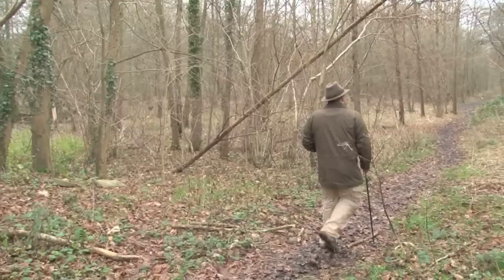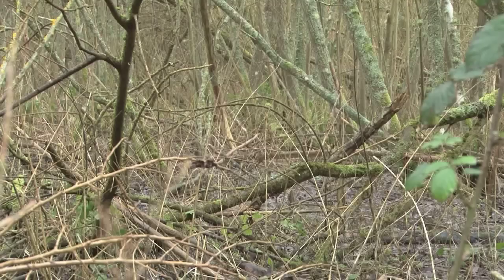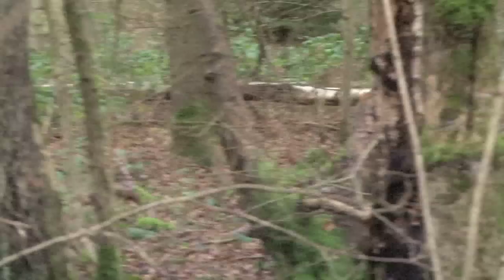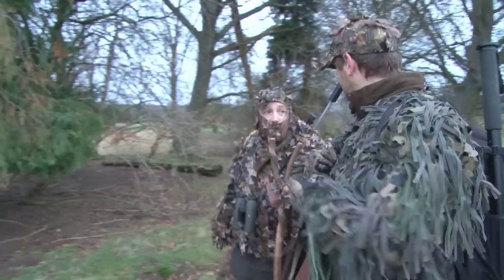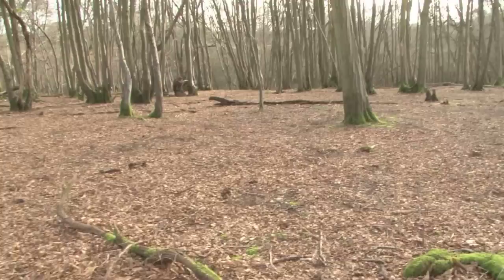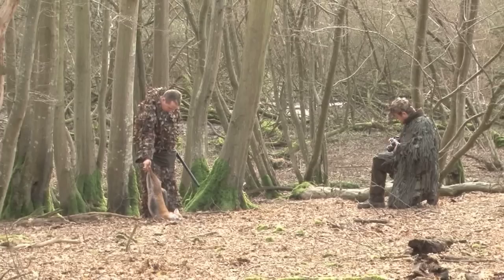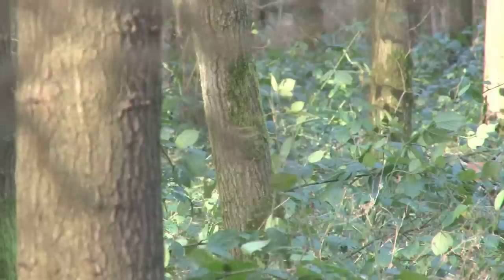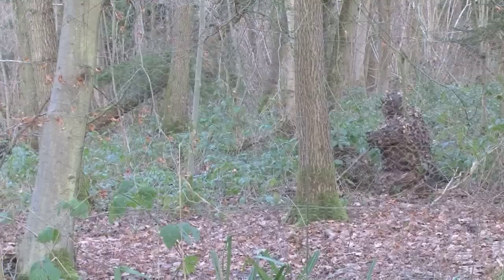Calling foxes in close with 'the human leaf'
We have set ourselves the challenge of trying to see how close we an call a fox in daylight. Using a Jack Pyke ghillie suit Roy Lupton produces some fantastic results with foxes coming to within just a few yards of him.